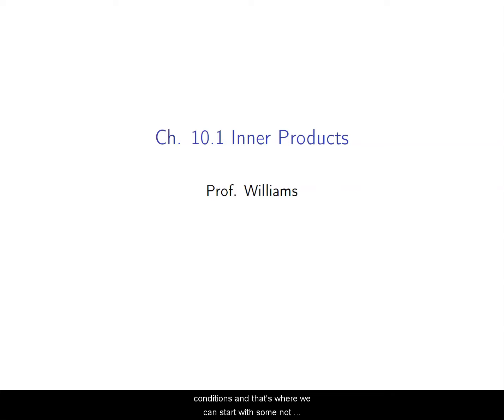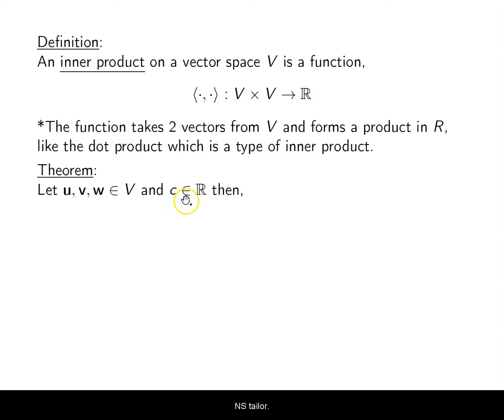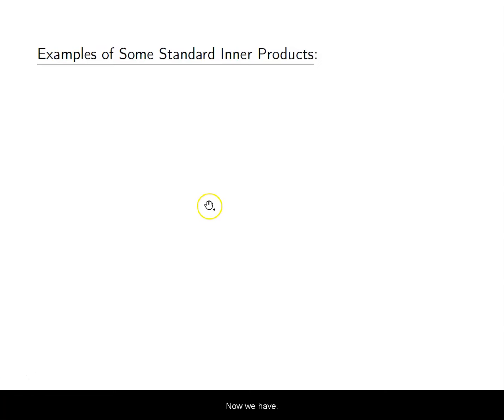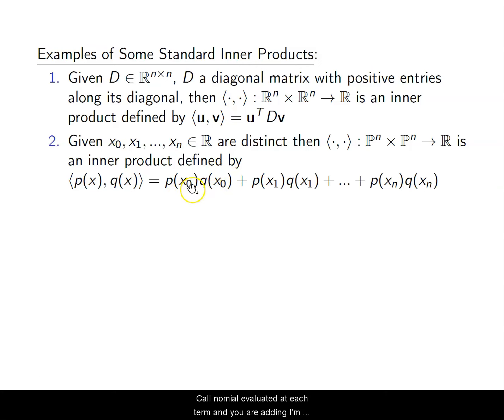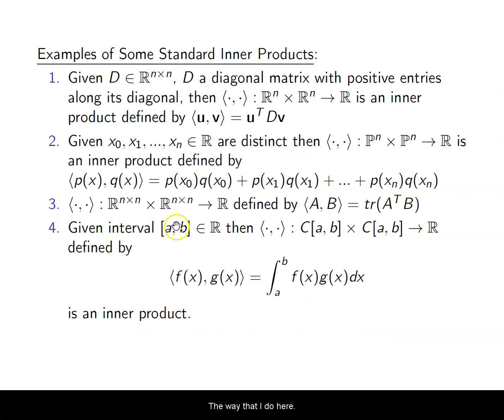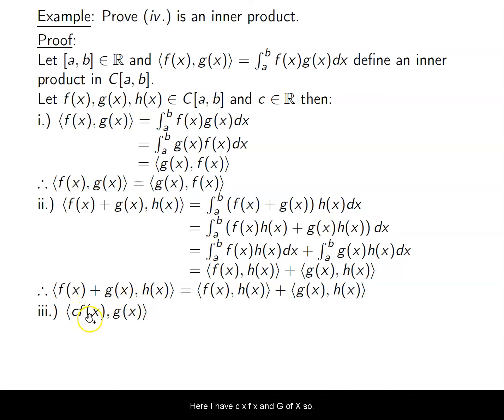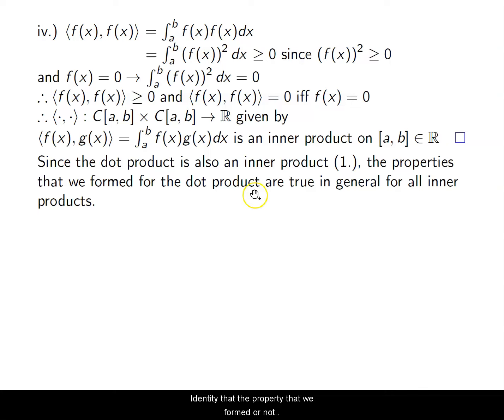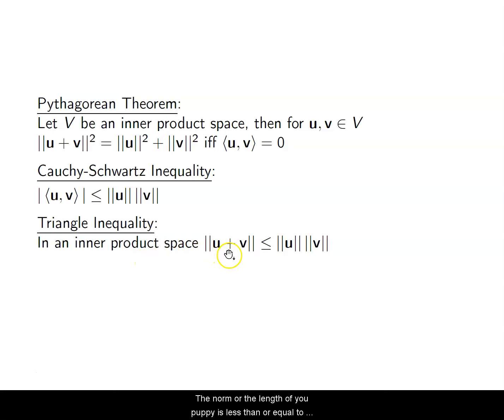Ch. 10.1 Inner Products